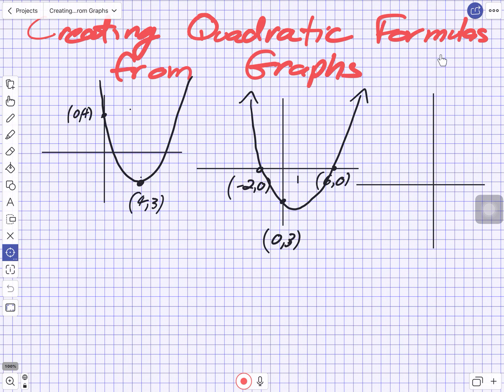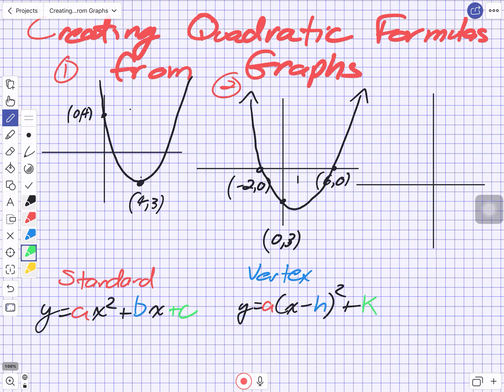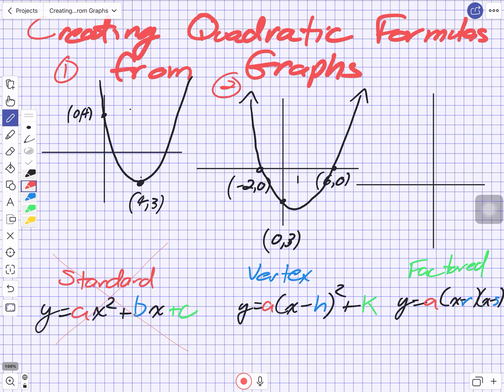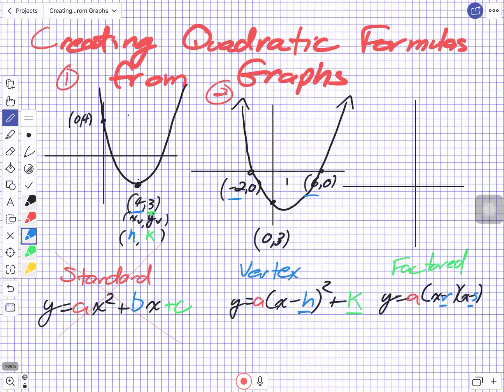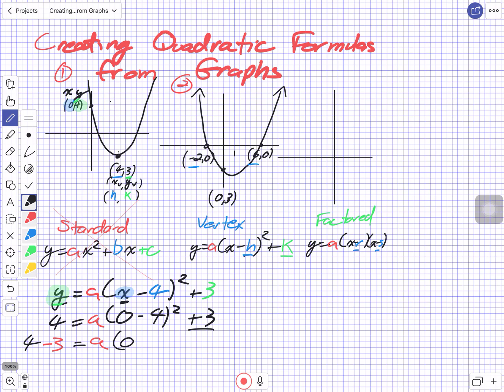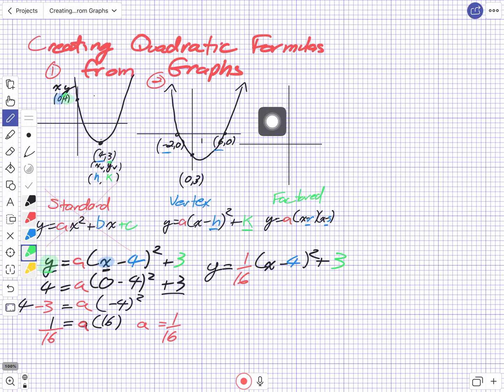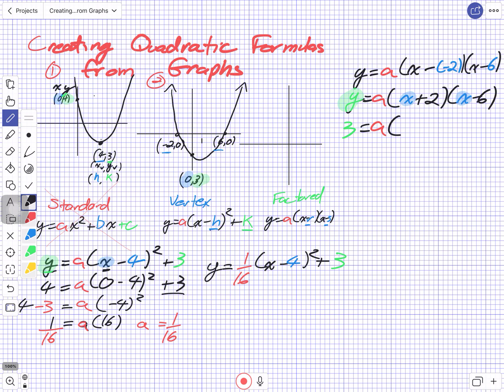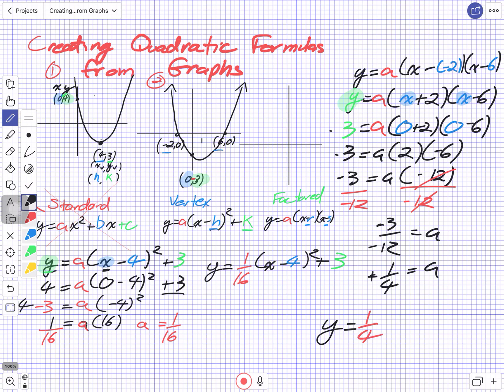How to Create Quadratics from Graphs (Grade 11)